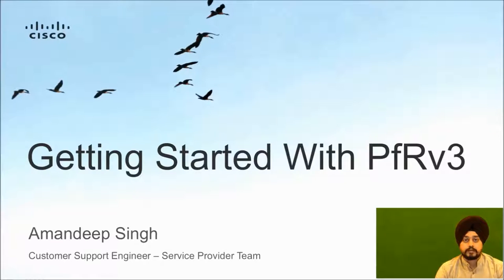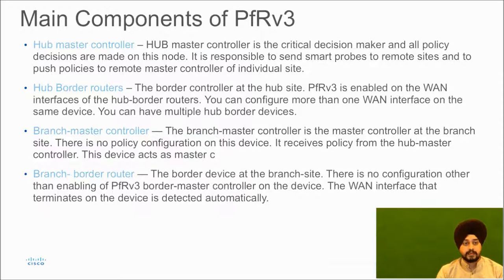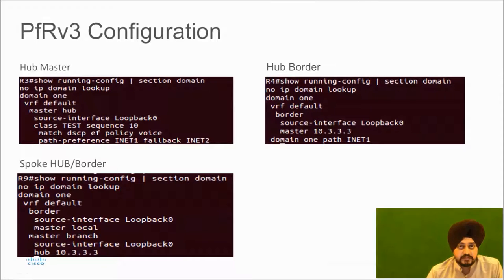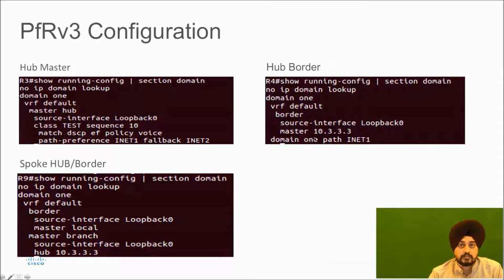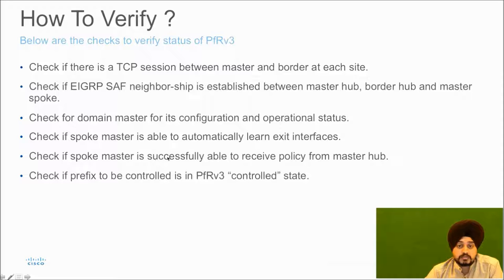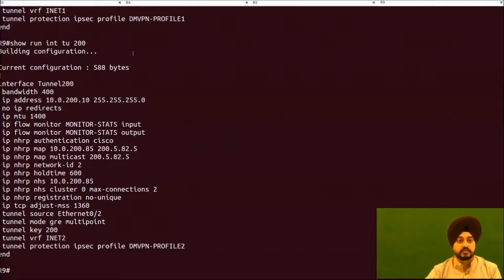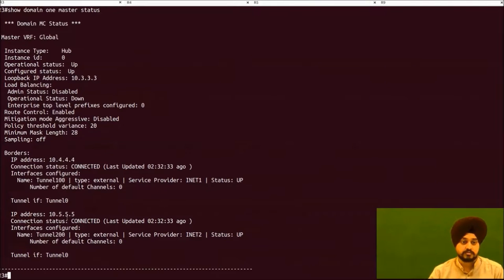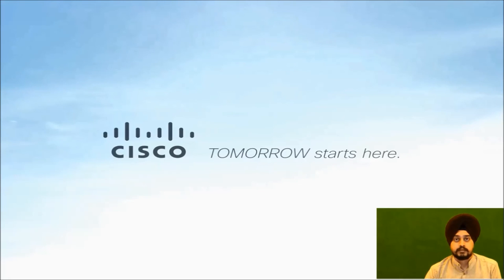Getting Started with PfRv3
Amandeep Singh has worked in the Cisco Technical Assistance Center for almost one and a half year serving Cisco partners and other valuable clients in EMEA region. He has five years plus experience and focuses on skills in routing protocols and service provider domain and also possesses a CCIE certification in routing and switching arena. He graduated in year 2010 as a Bachelor of Technology degree.